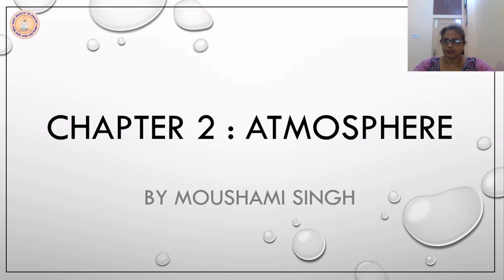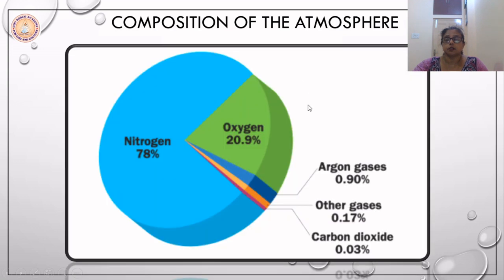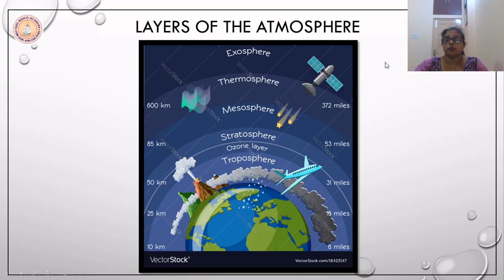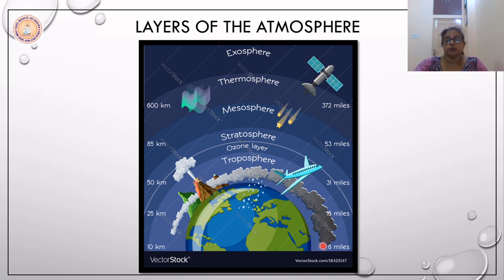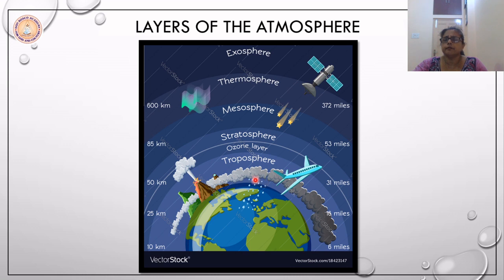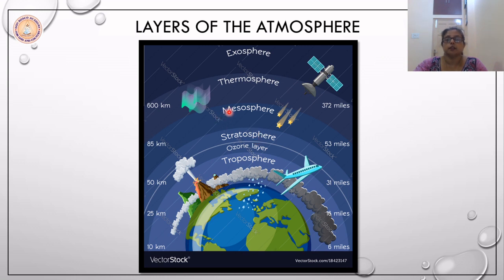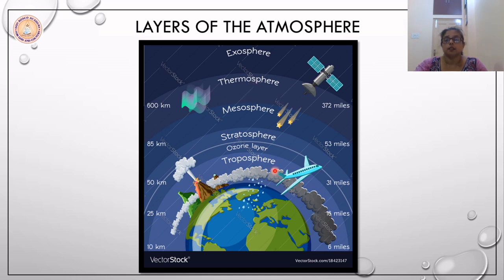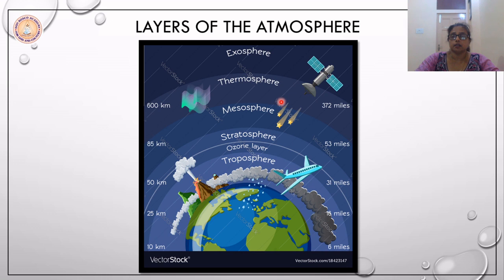Class 7 | Chapter 2 : Atmosphere | Part 1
Session 2020-21
Topics that are covered in this video :-
1. Biosphere
2. Atmosphere
3. Composition of the Atmosphere
4. Structure and layers of the Atmosphere
from Page No. 08 to 10 of your book.
Reference Books Used:
1. Longman Geography for ICSE Class 7 (Updated CISCE Curriculum) By Anuradha Mukherjee and Rupasree Mukherjee
2. Oxford School Atlas
Technology used for online teaching :-
1. Laptop: HP ProBook 4440s; Windows 8.1
2. Mic: Boya BY M1
3. Graphics Tablet (To write on your computer screen even if it is not touch screen enabled) :
4. Open Broadcasting Software (For recording HD videos)
5. Office 2013